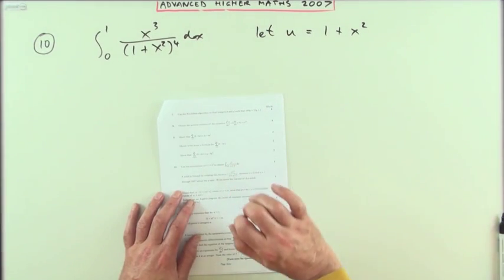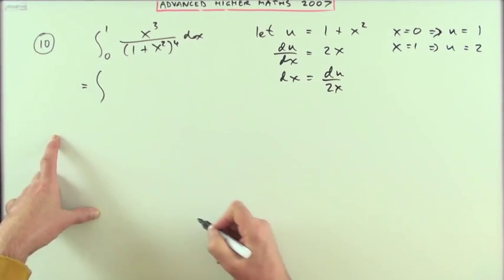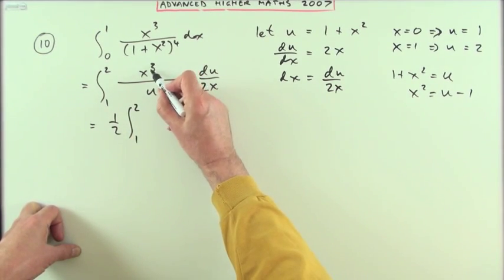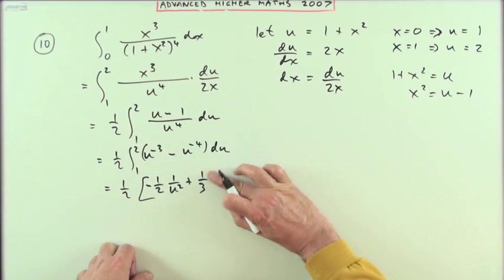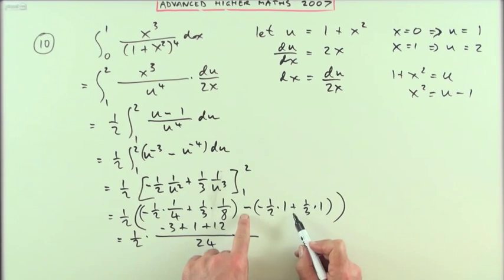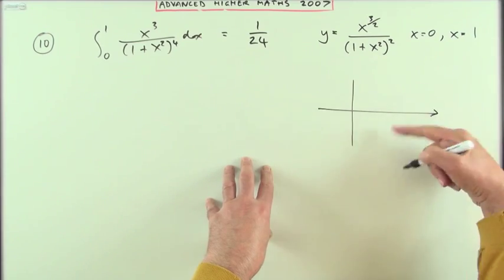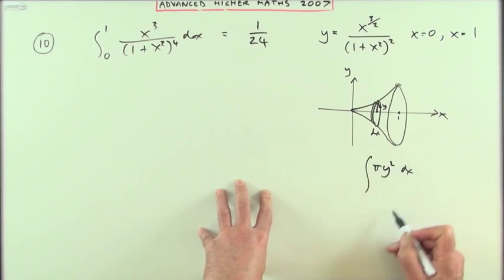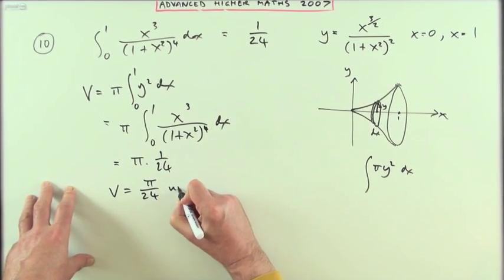2007 SQA Advanced Higher Maths no.10 Integration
Evaluate a definite integral using a given substitution.
Evaluate the volume of a solid of revolution about the x-axis.